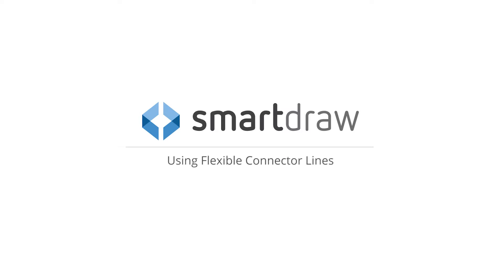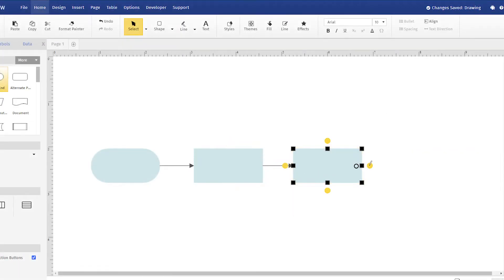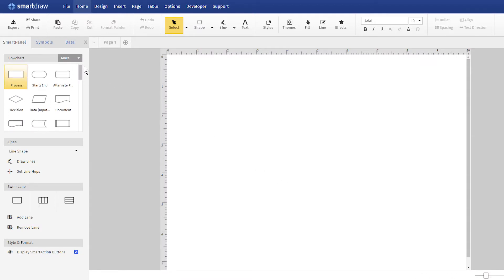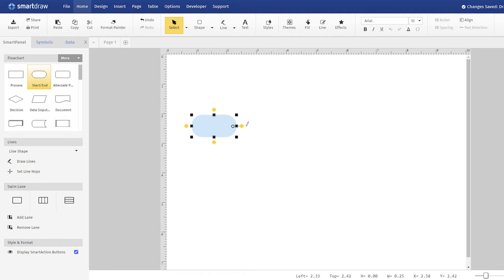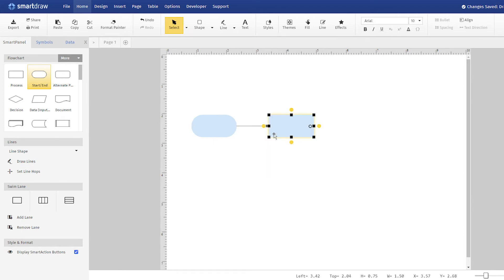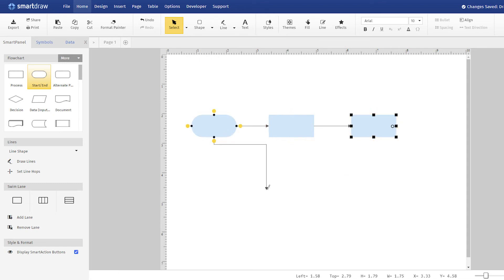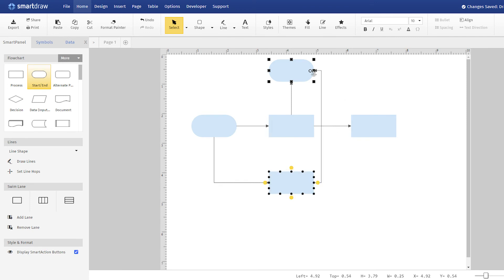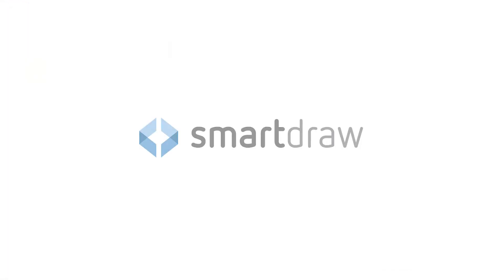Using Flexible Connector Lines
See how you can use flexible connector lines to build diagrams using the Blank Template in SmartDraw.